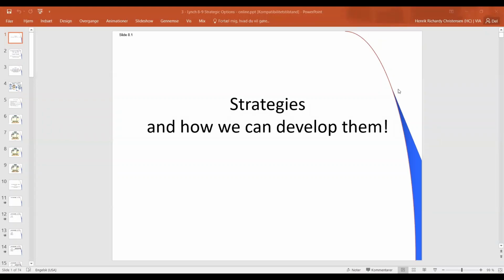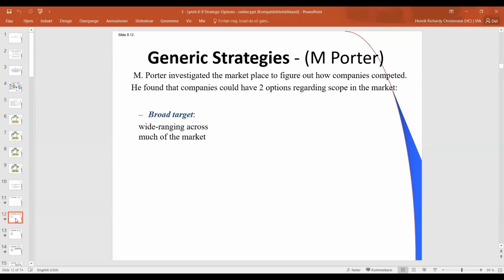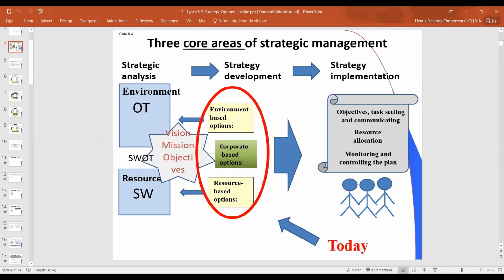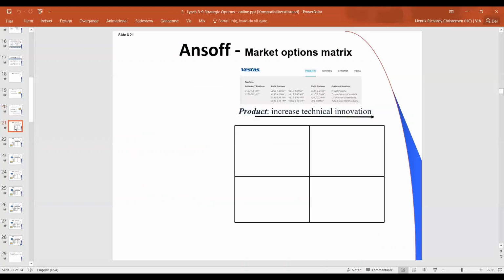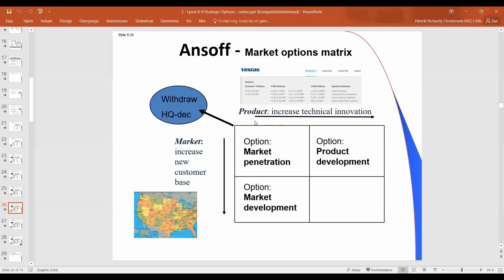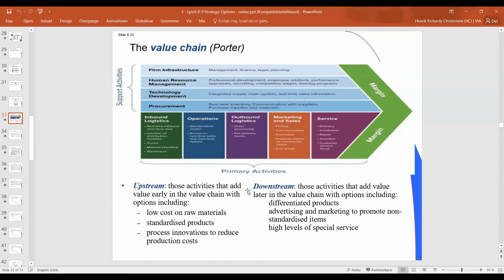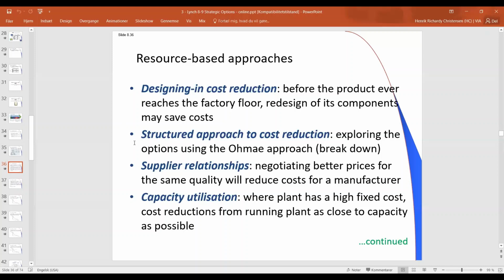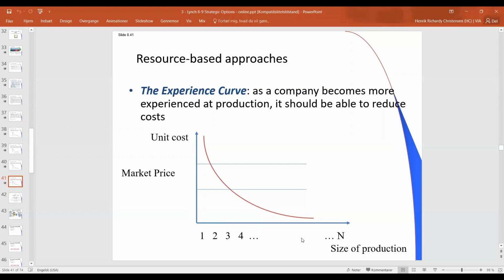Strategy 3 1 HRC Strategy Development Business level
How to develop strategies at Business level.
How to develop strategies in a systematic way based upon
1) Environmental analysis and
2) Resource analysis
Process and models are explained.